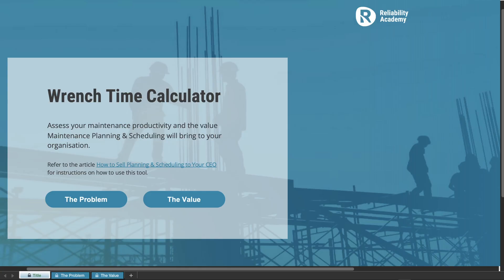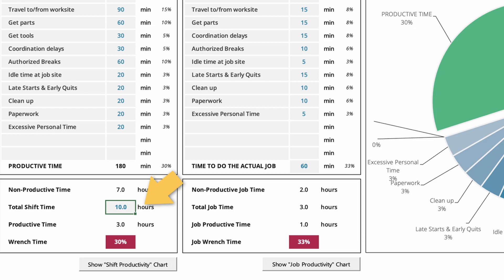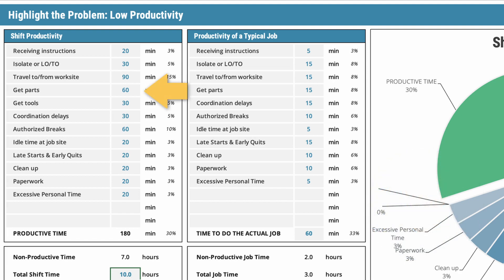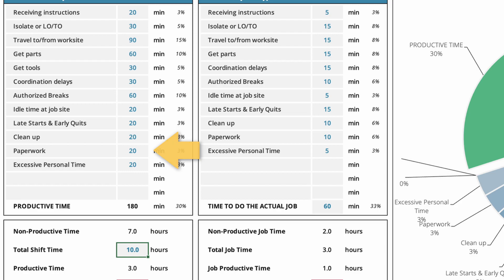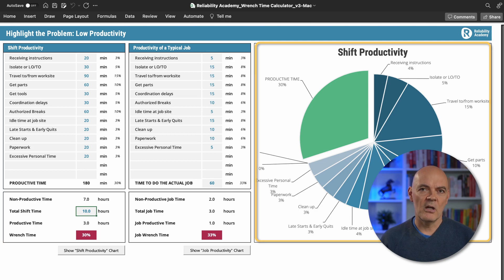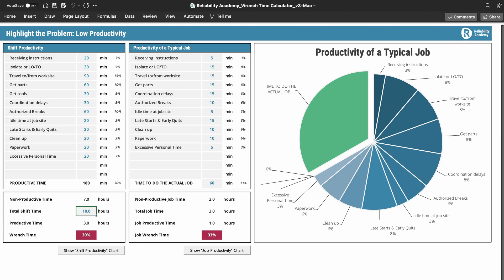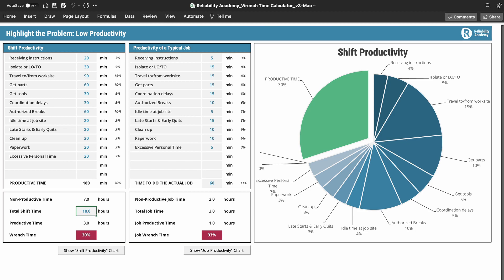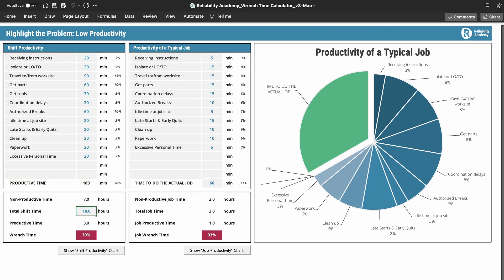Wrenchtime Calculator - The Problem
(Part 1 - The Problem) This is a teaser video on how to use the wrench time calculator using the upgraded video format. In this video, I discuss how you can use the wrench time calculator to see how much unproductive time we typically have. And how that is costing us so much money in terms of productivity.